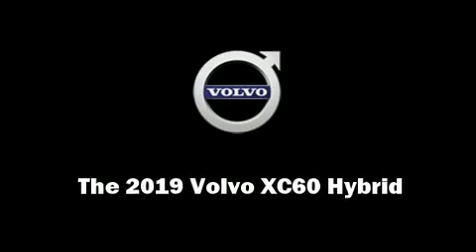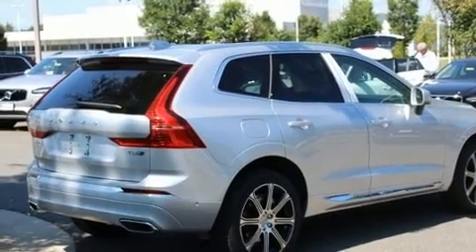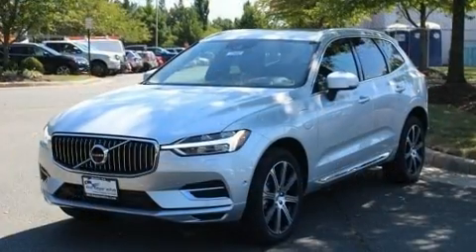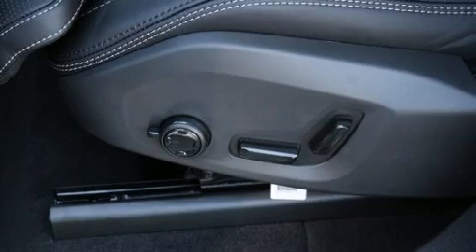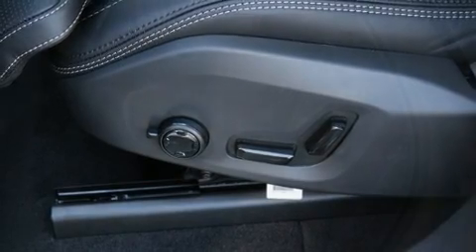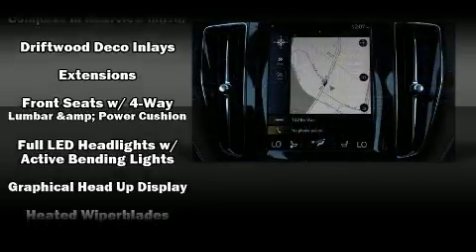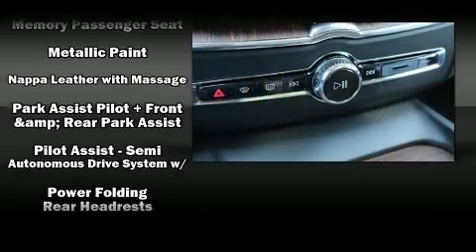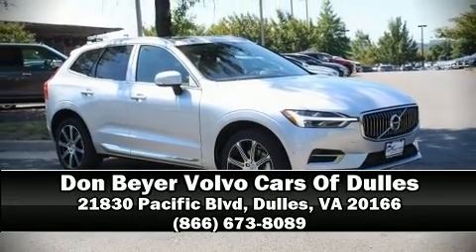2019 Volvo XC60 Hybrid T8 Inscription in Dulles, VA 20166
Don Beyer Volvo Cars Of Dulles
21830 Pacific Blvd

Familiarize yourself with the 2019 Volvo XC60 Hybrid. Under the hood you'll find a 4 cylinder engine with more than 200 horsepower, providing a smooth and predictable driving experience. Well tuned suspension and stability control deliver a spirited, yet composed, ride and drive Turbocharger technology provides forced air induction, enhancing performance while preserving fuel economy. Volvo infused the interior with top shelf amenities, such as: power front seats, fully automatic headlights, power moon roof, a power rear cargo door, cruise control, rear wipers, and a split folding rear seat. Audio features include an AM/FM radio, steering wheel mounted audio controls, and 19 speakers, providing excellent sound throughout the cabin. Volvo also prioritized safety and security by including: dual front impact airbags with occupant sensing airbag, front side impact airbags, traction control, brake assist, anti-whiplash front head restraints, a security system, an emergency communication system, and 4 wheel disc brakes with ABS. Sophisticated all wheel drive assures superb handling in any weather condition. Our team is professional, and we offer a no-pressure environment. They'll work with you to find the right vehicle at a price you can afford. Stop in and take a test drive!